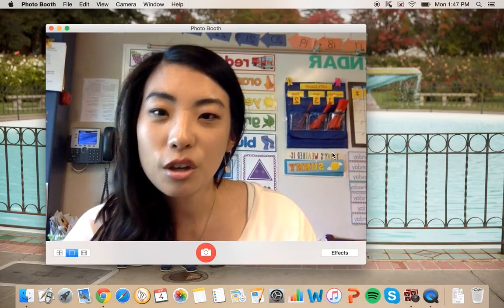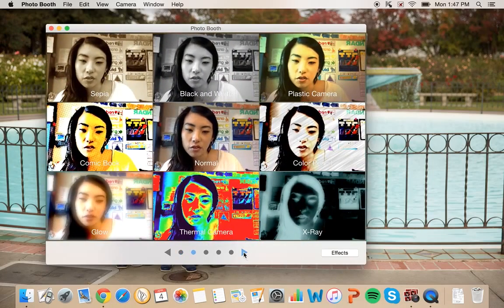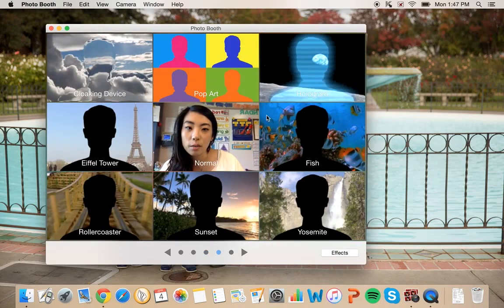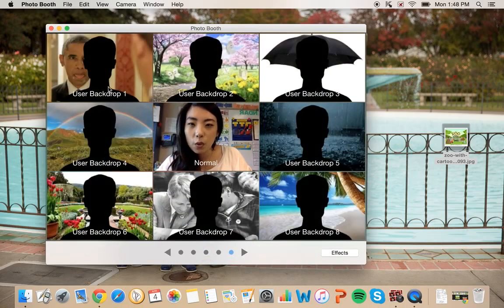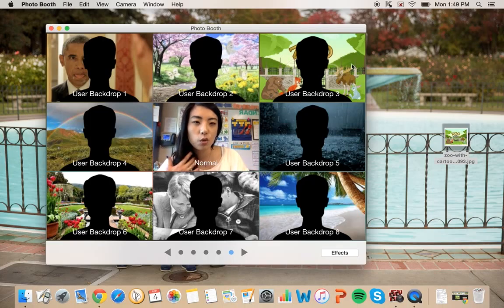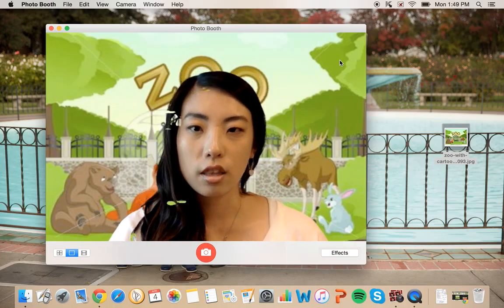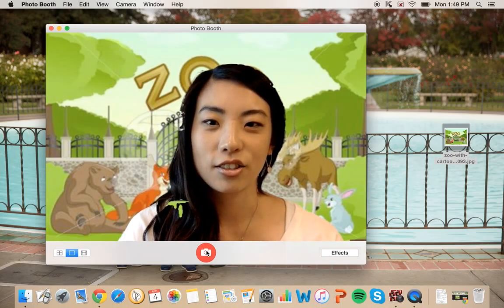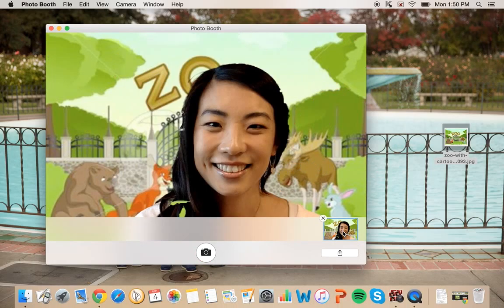Make Your Own Backdrop on Photobooth